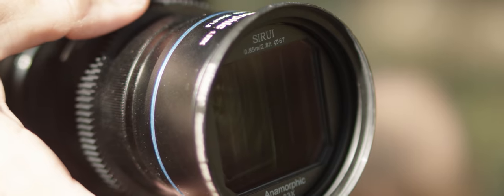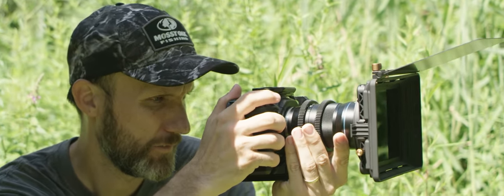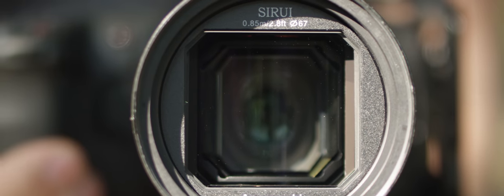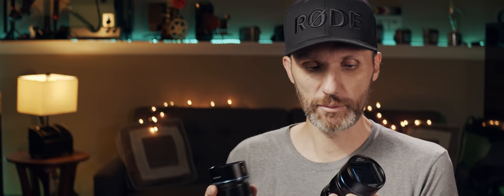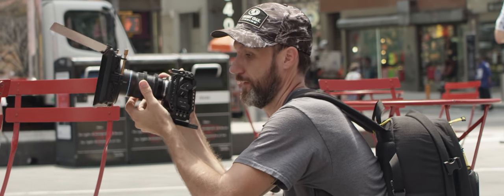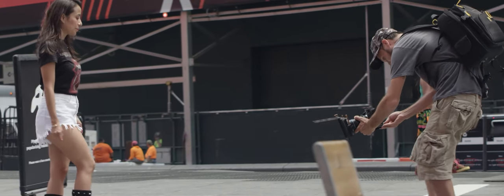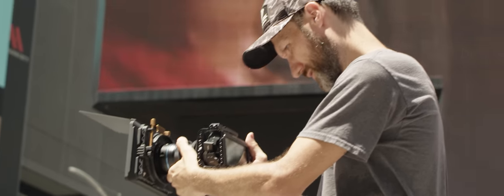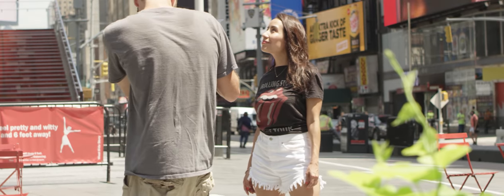ANAMORPHIC REVOLUTION 2.0! 😲 SIRUI 35MM F1.8 LENS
The Sirui 35mm Anamoprhic Lens has an aperture of F1.8 and  1.33X squeeze ratio. This is the second anamorphic lens that is affordable to most filmmakers. The first one was also from Sirui, and it is the 50mm version. ⬇️More INFO below⬇️

plus eBay

➡You can also get the 50mm Anamorphic Lens from Sirui
Also find it on Amazon
plus eBay

I also used this on the lens to control the light
➡PolarPro Matte Box & ND Filter Kit

Mostly shot on the Pocket 4K in 60p
Some shots on the Sony a6600 4K 30p

I also use music from Artlist Sign up to get 2 months free!